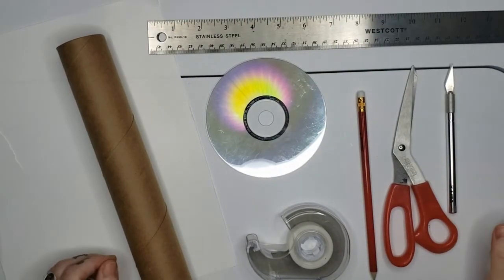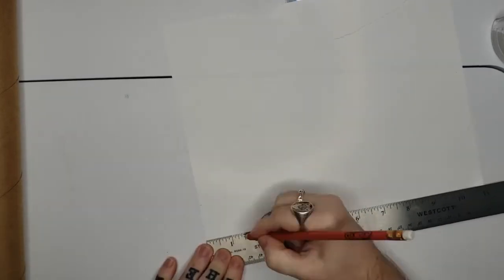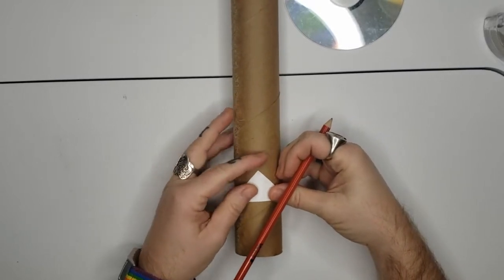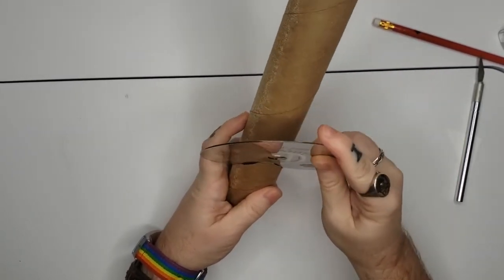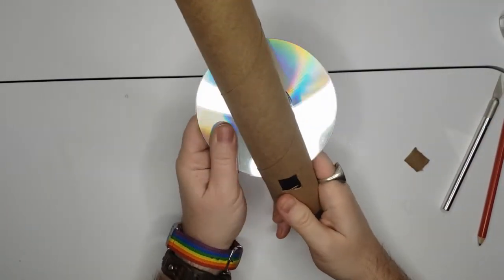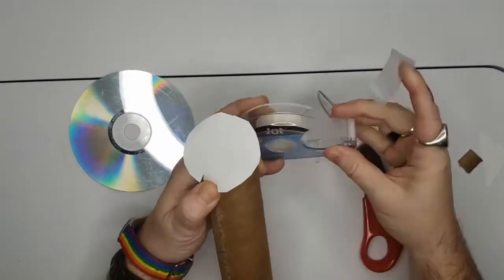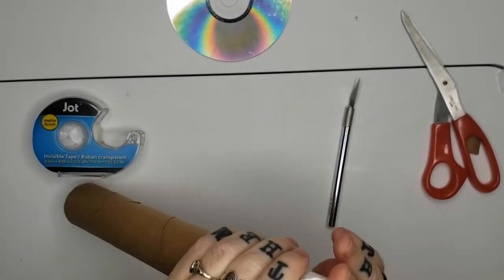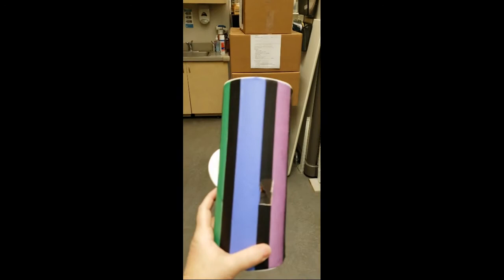Letting Off Steam 30: Spectrograph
Kit plays with rainbows in this Letting Off STEAM.